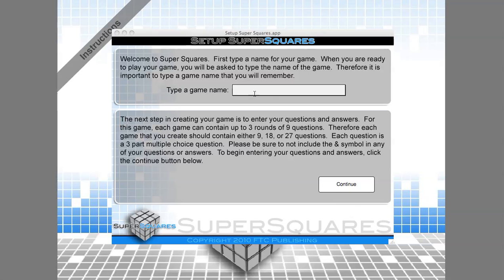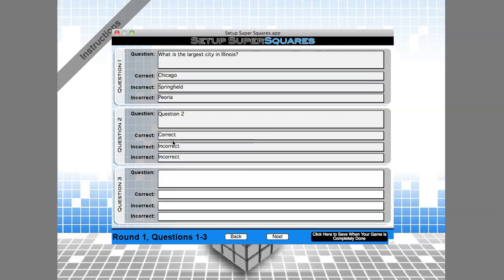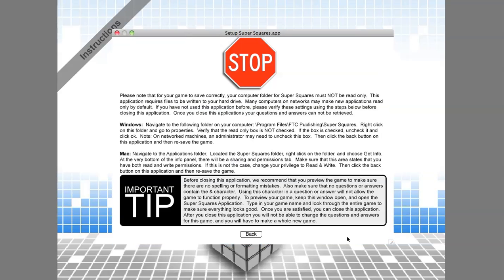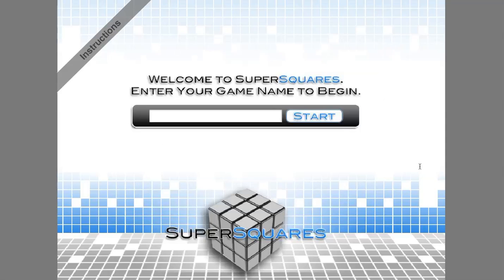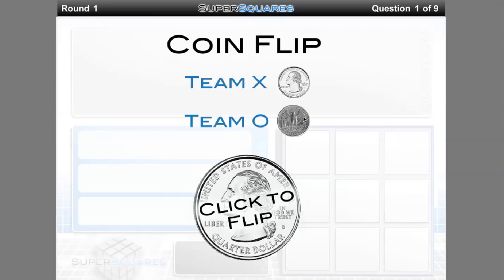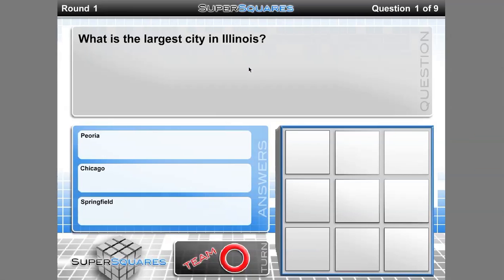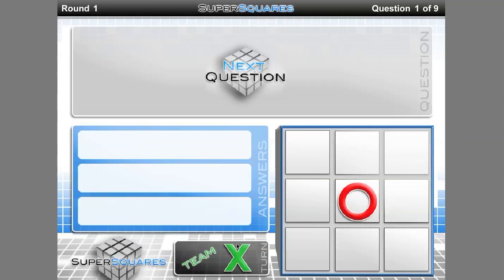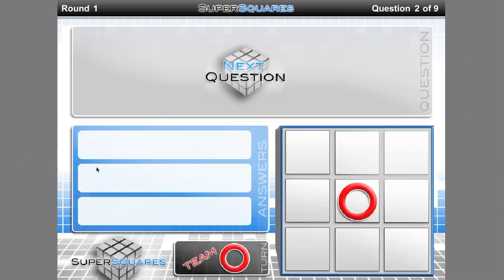"Super Squares" by FTC Publishing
This video demonstrates how to set up and play the "Super Squares" Interactive Game by FTC Publishing.